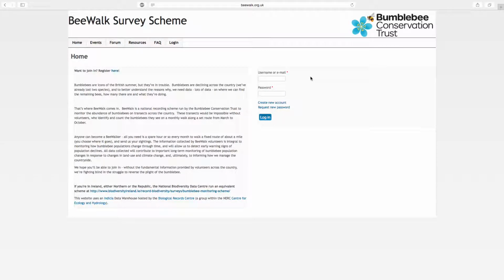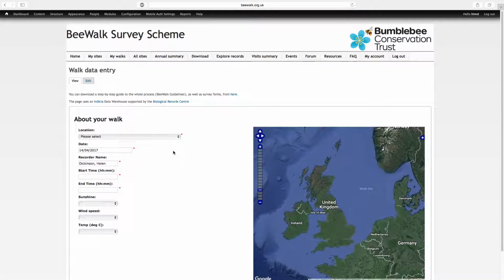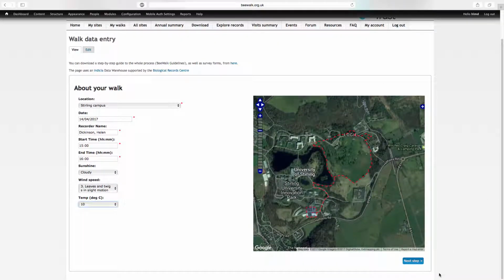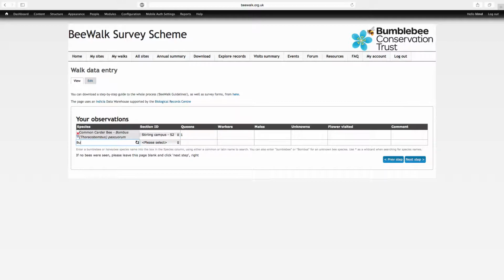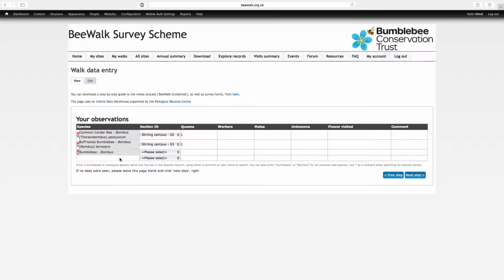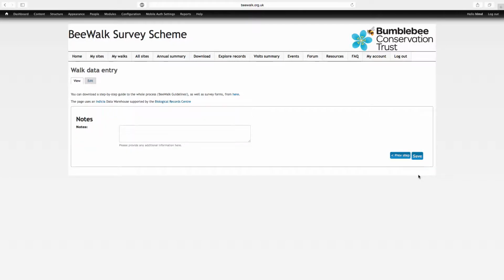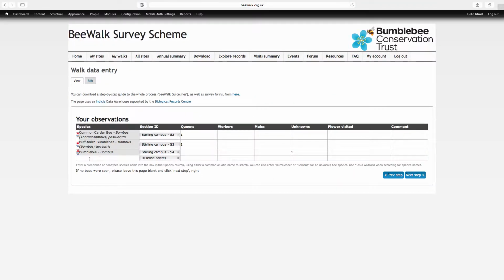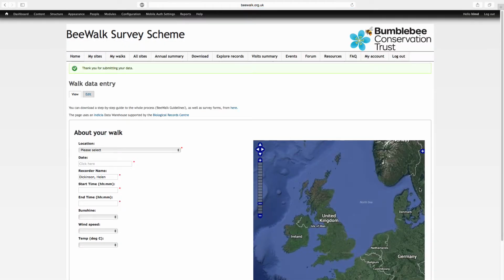Tutorial: How to submit your BeeWalk data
In this tutorial, you will learn how to successfully enter and submit your BeeWalk transect data to the